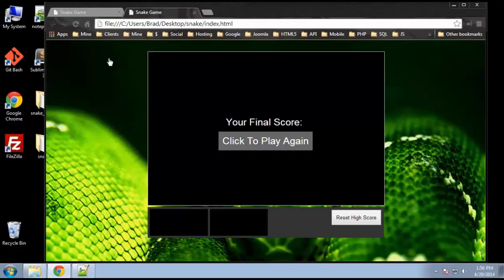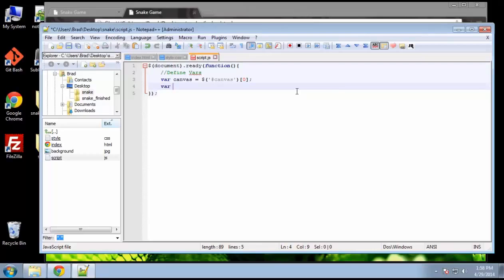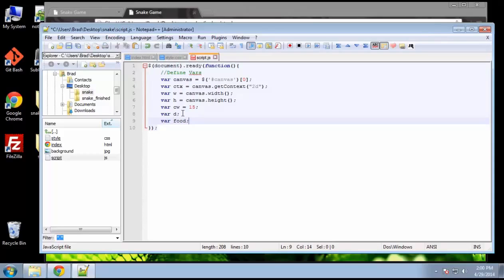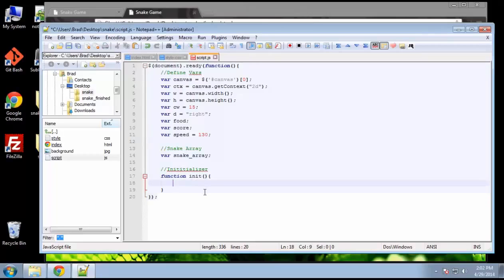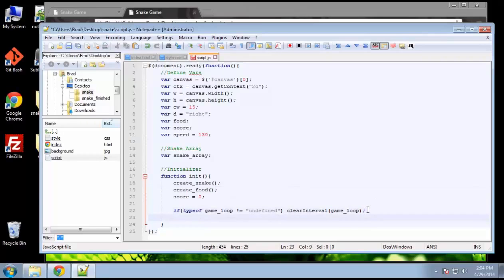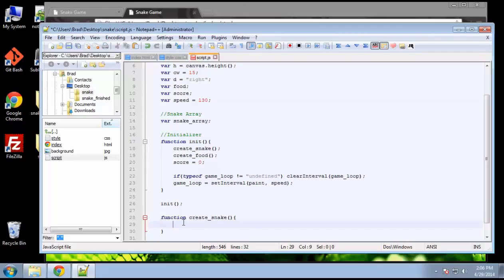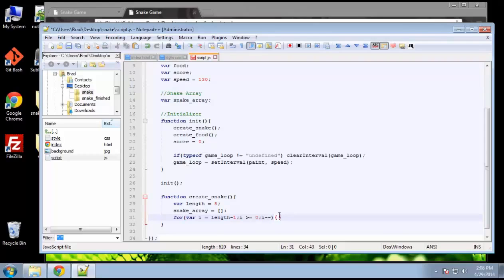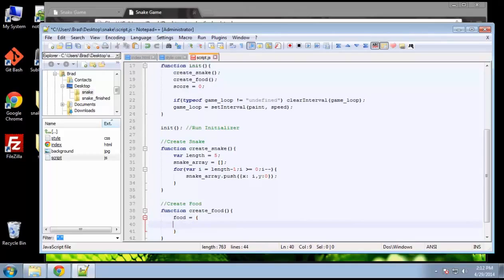Projects in HTML5 – Chapter 20 – Snake Game Scripting Part 1.mp4